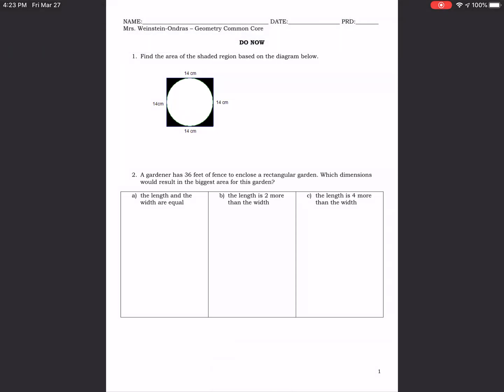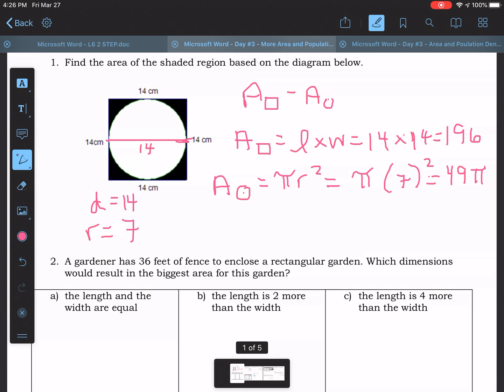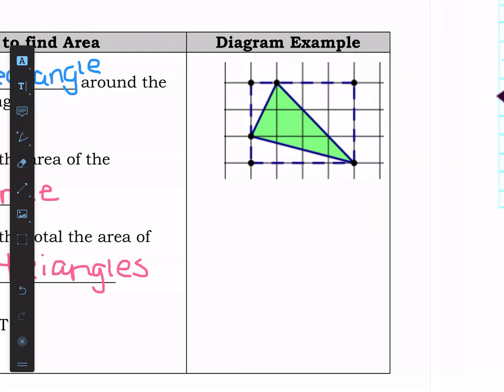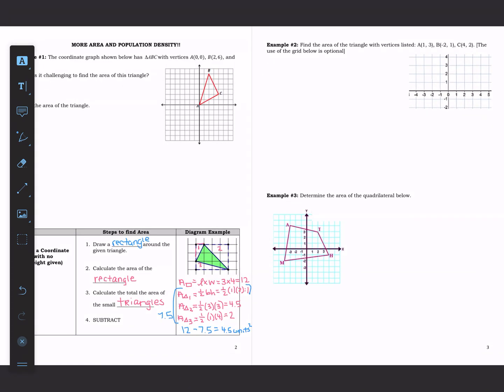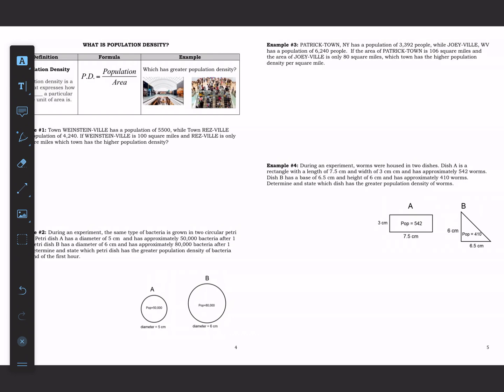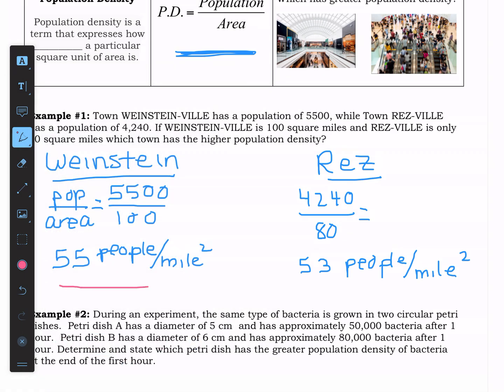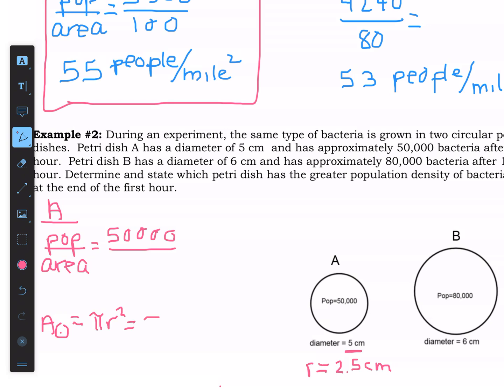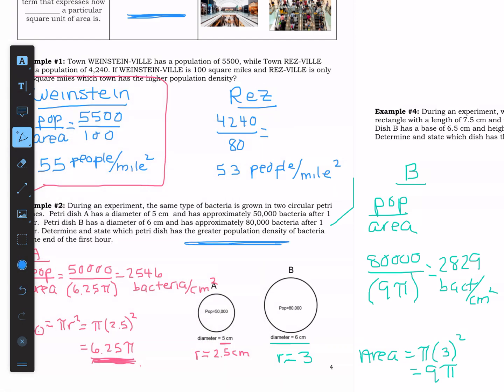Area and Population Density